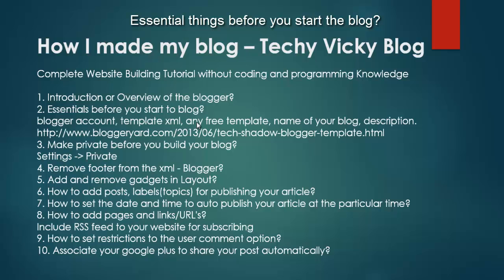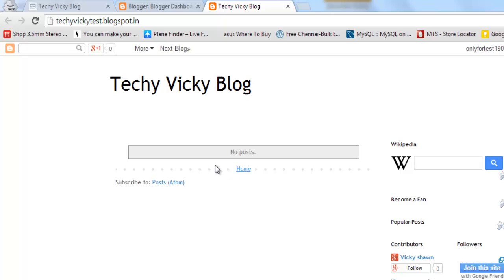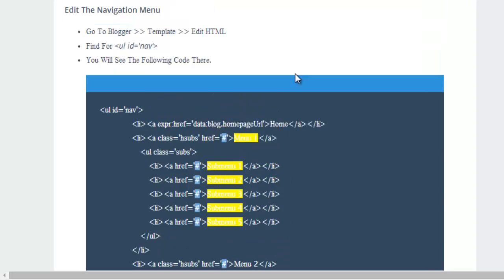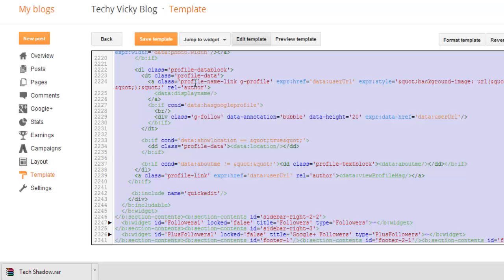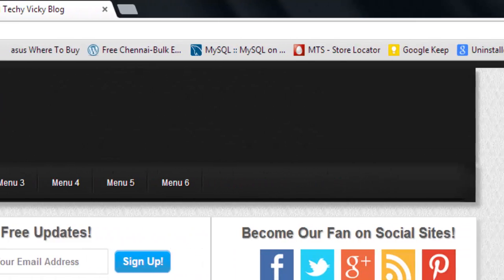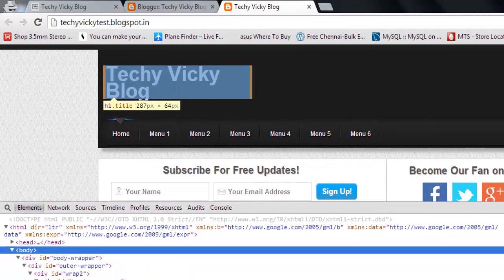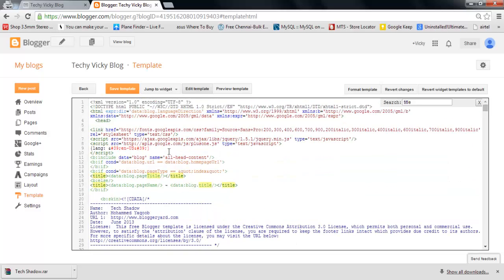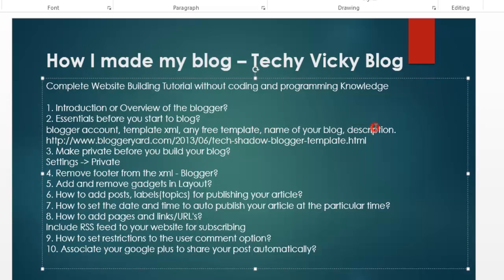How I made my blog - Essentials - Choose Title, Description and Template - Part 2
This is an part 2 of How I made my blog - Techy Vicky Blog.  Here I have explained about the essentials and basic things to be prepared before you start the blog.
Pre-requesite:
1.  Choose your blog title
2.  Blog description
3.  Template to build your website or blog. Free blogger templates are available on internet.
Part 3 : How I made my blog - Make private your website before you build - Part 3